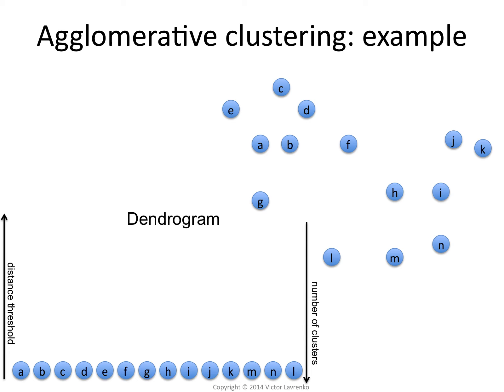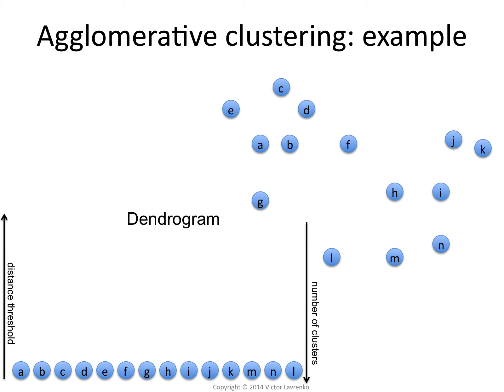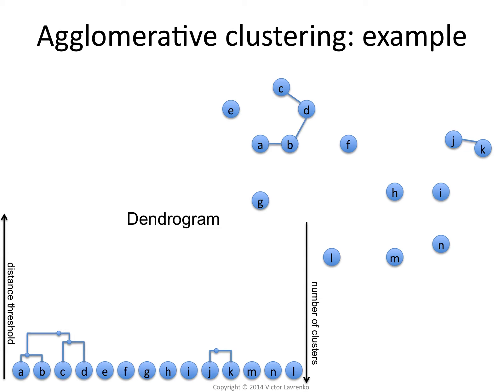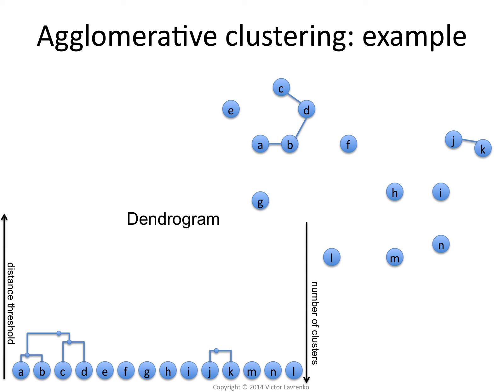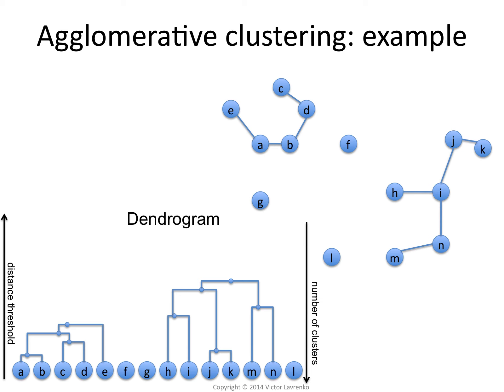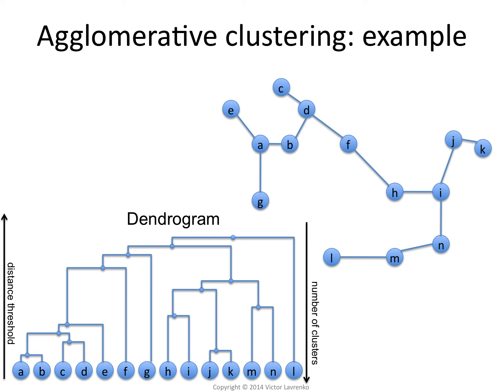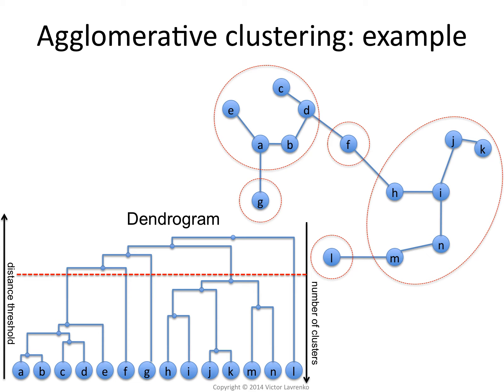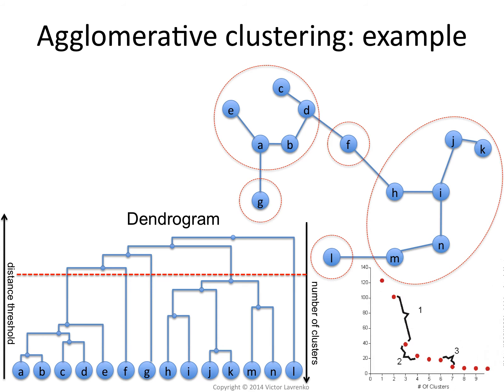IAML19.4 Agglomerative clustering: dendrogram